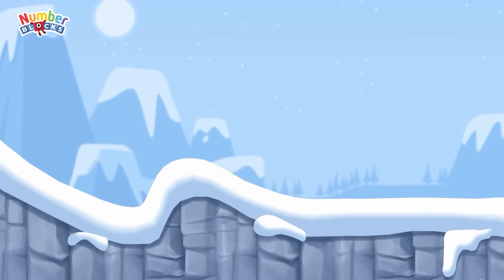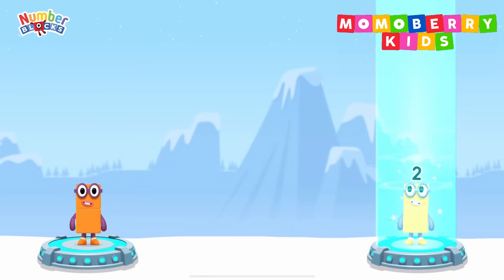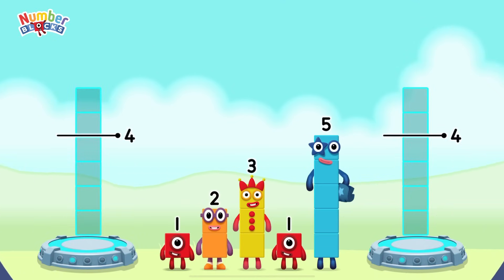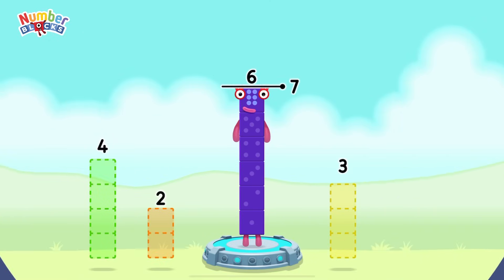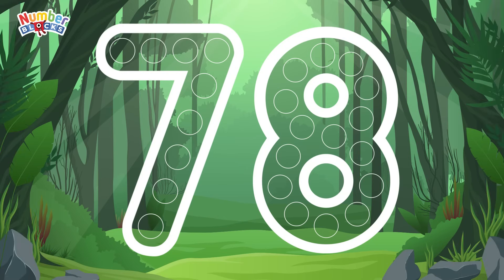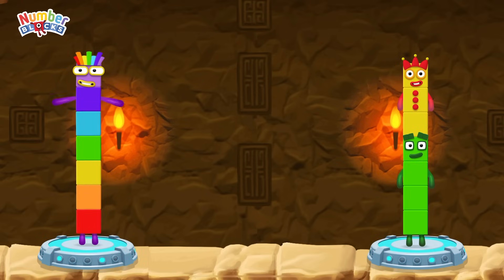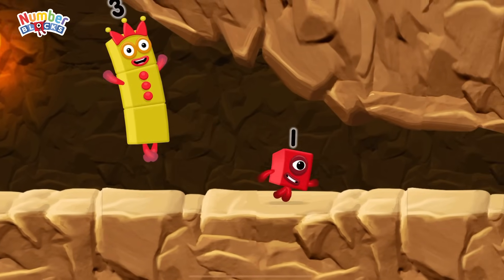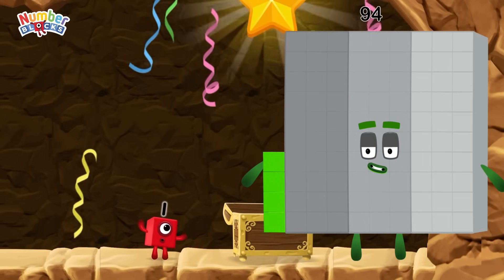Numberblocks Magic Run 94 - Numberblocks 94 Adventure | Number Explore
Numberblocks practise your numeracy skills with the help of your favourite Numberblocks characters in Number Magic Run 94, a new game that’s now available in the CBeebies Go Explore app. Number Magic Run includes simple addition, subtraction and puzzle solving. Help the Numberblocks characters travel through numberland, caves and mountains in search of some shiny treasure!

Welcome to a colorful and magical world, friends! Today, we are going to introduce you to the world of Numberblocks Magic Run 94, where cheerful and clever numbers come to life! Numberblocks is an educational animated series that is engaging and fun, specifically designed to help children learn about numbers and mathematics in English.